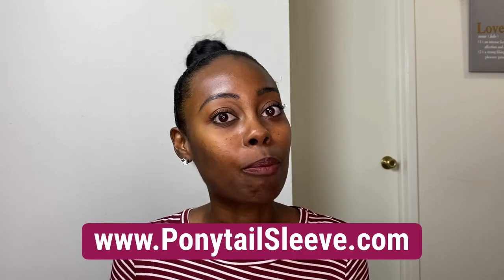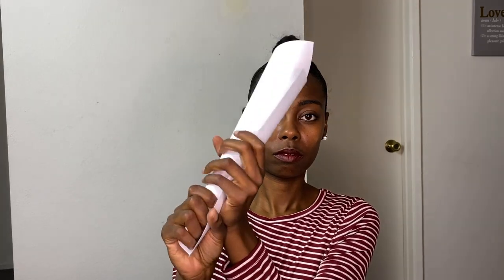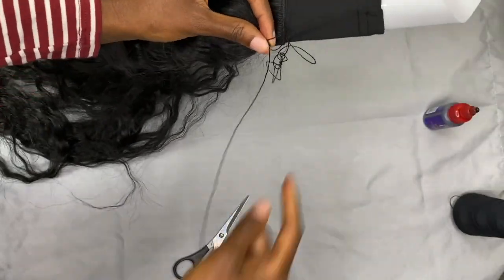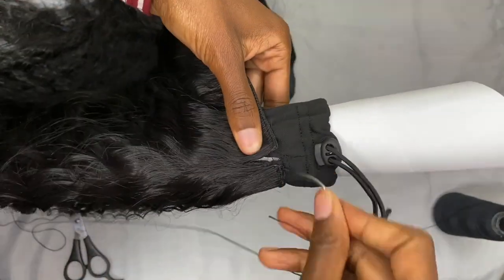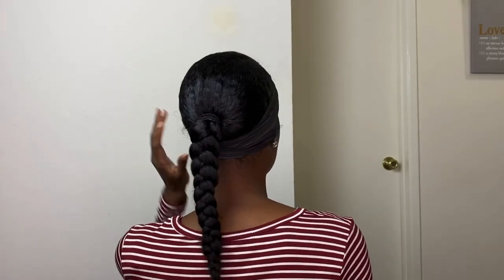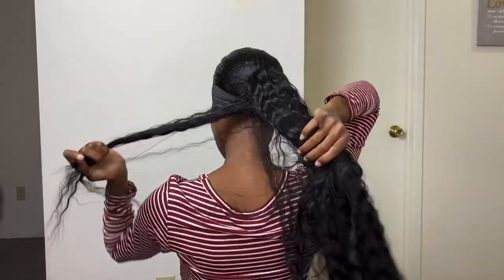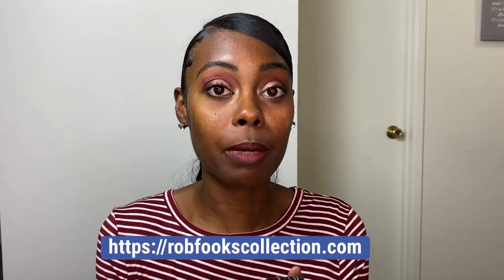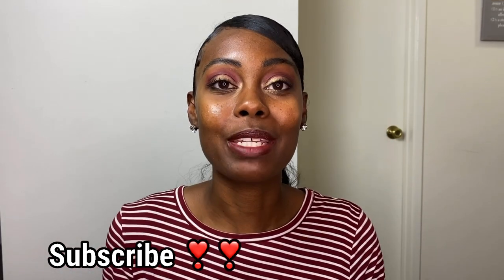BEST PONYTAIL METHOD!! Ponytail Sleeve Tutorial | How To: Construct & Install using Ponytail Sleeve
The all NEW *Ponytail Sleeve* is going to revolutionize how we do ponytails moving forward. The Ponytail Sleeve allows you to create invisible ponytails without damaging your hair from bonding glue. You can sew or glue any hair texture/color onto the Ponytail Sleeve, as a result, making the ponytails you create reusable. So if you're having a bad hair day, you can go from drab to FAB in under 10 minutes!! to order!